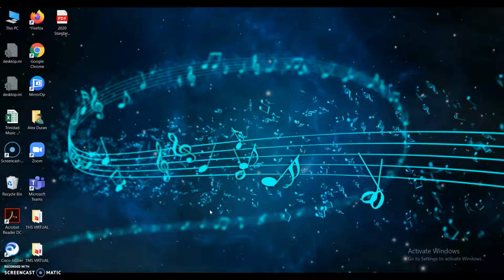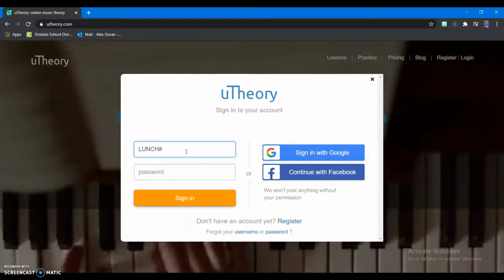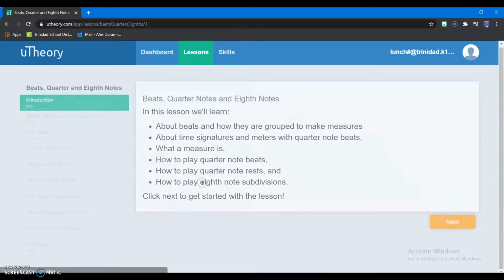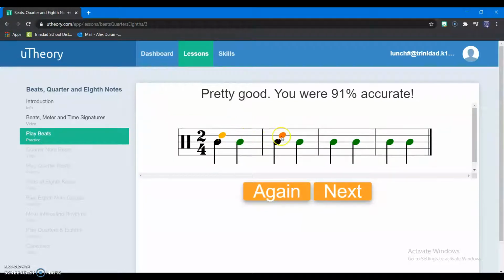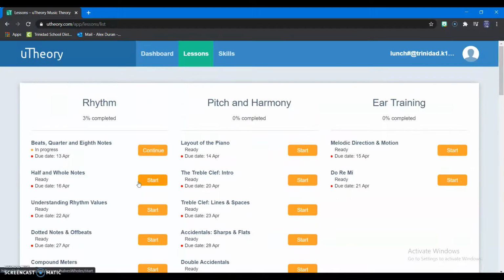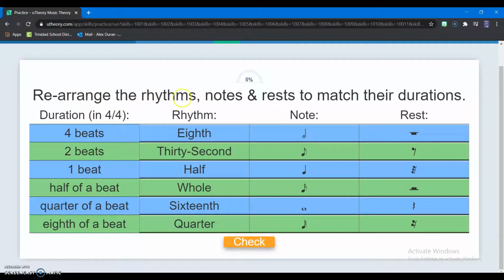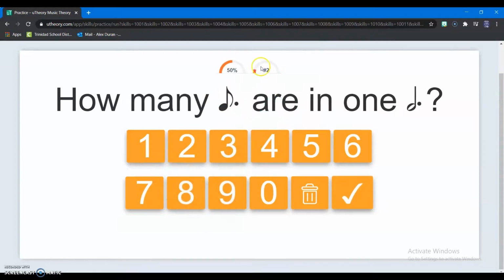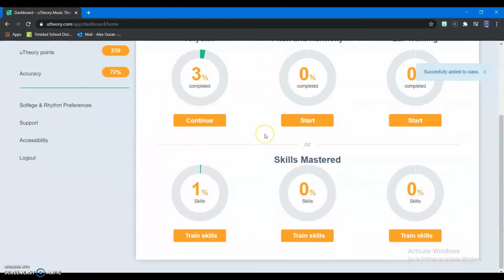TMS Music uTheory Tutorial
How to login and navigate uTheory.